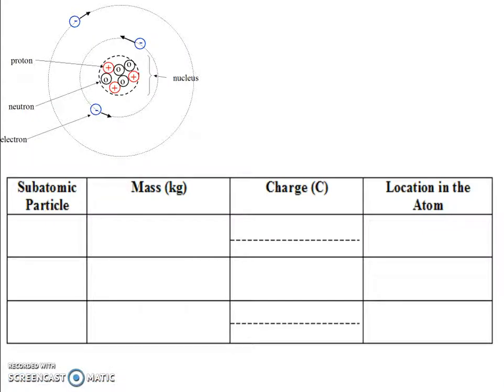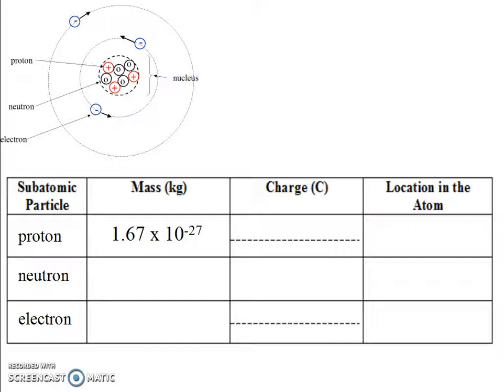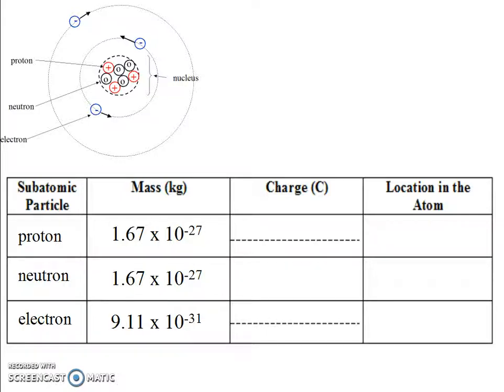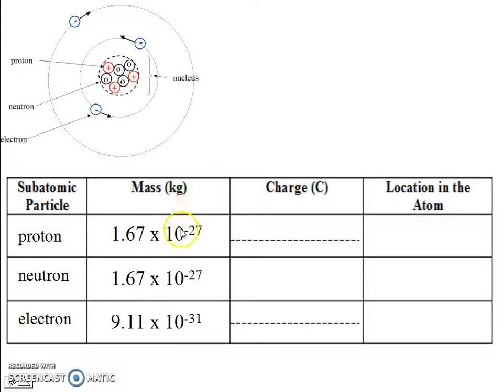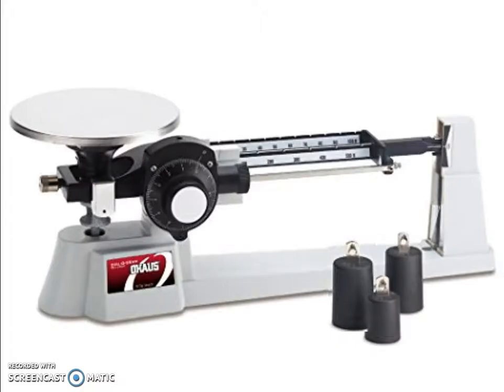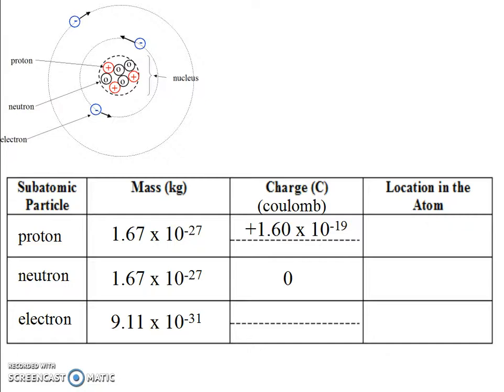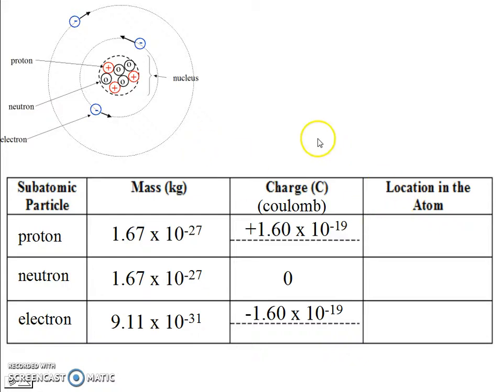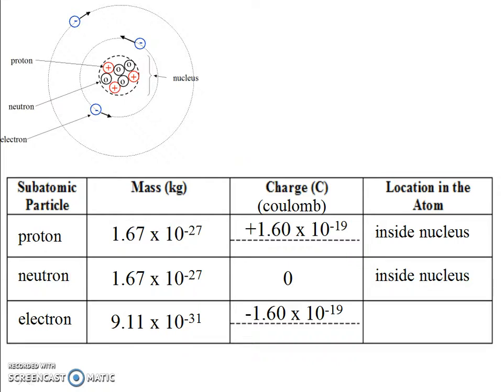HPHY Structure of the Atom